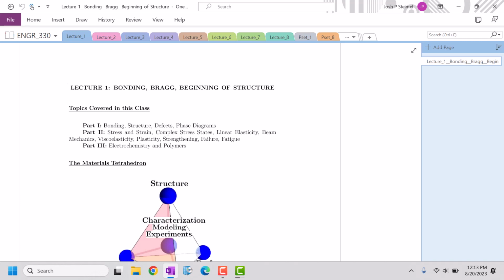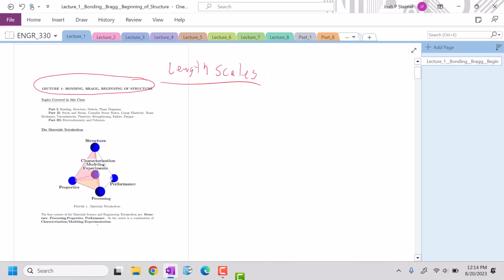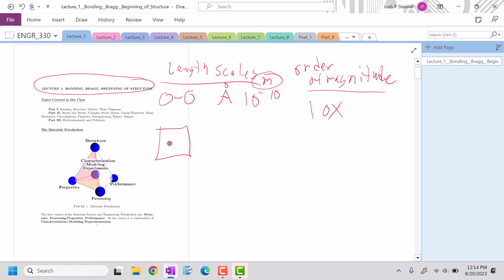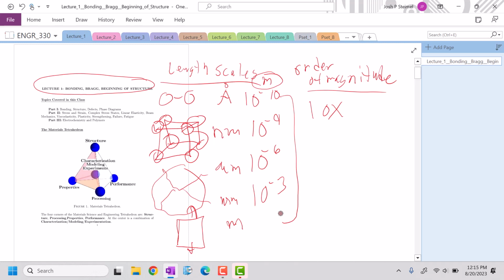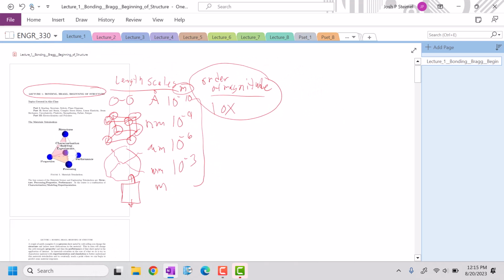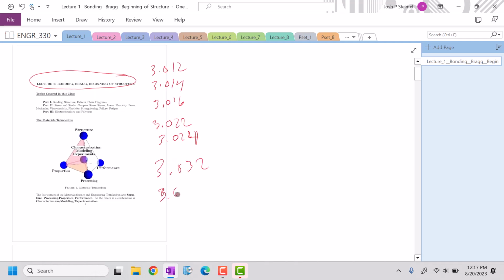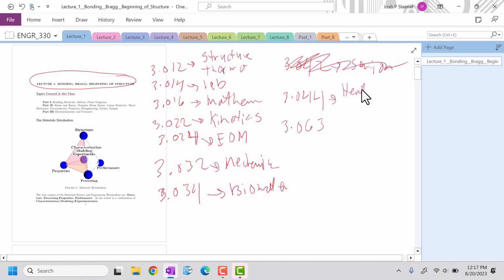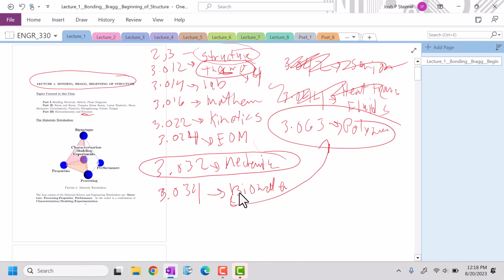Lecture 1: Course Structure and Topics Covered